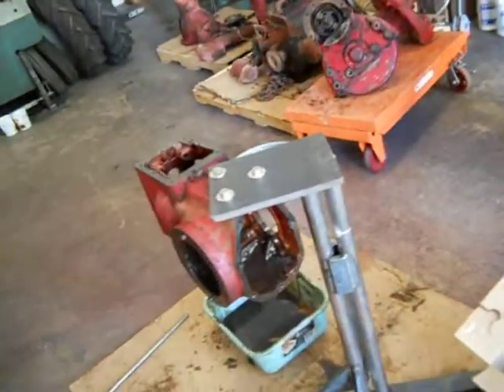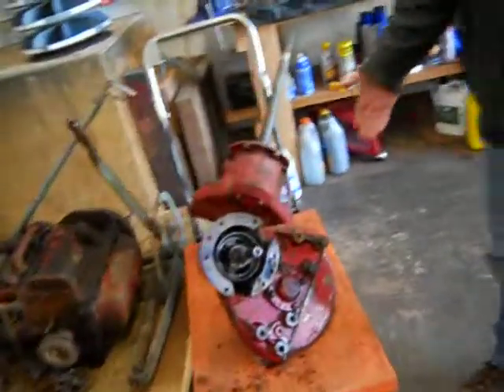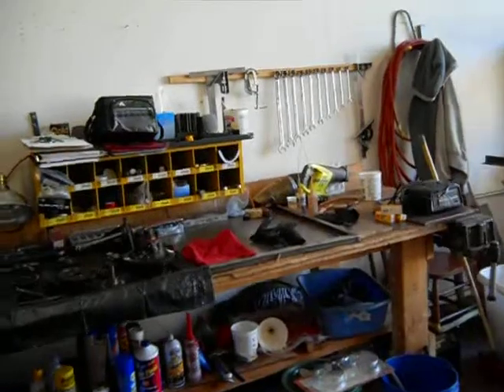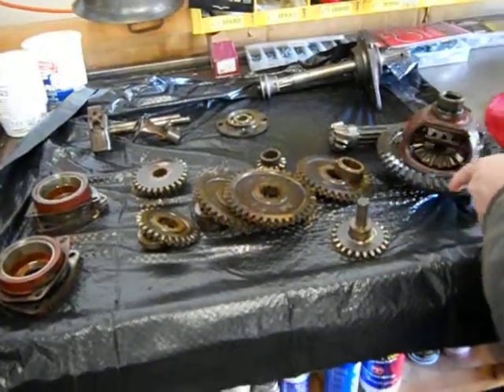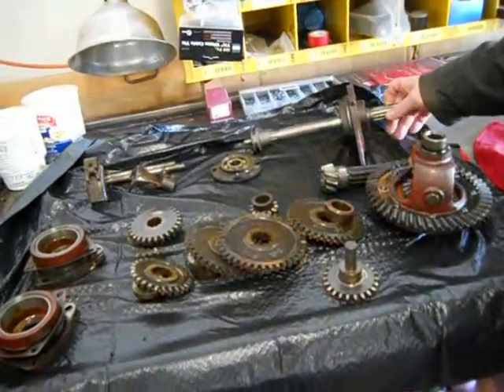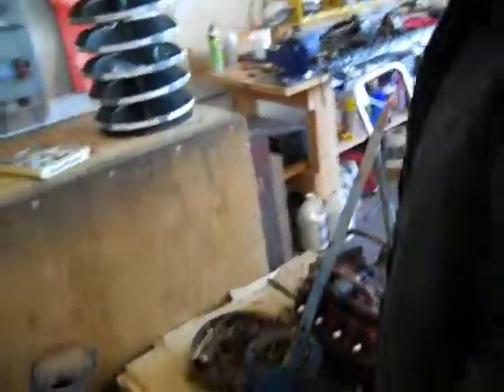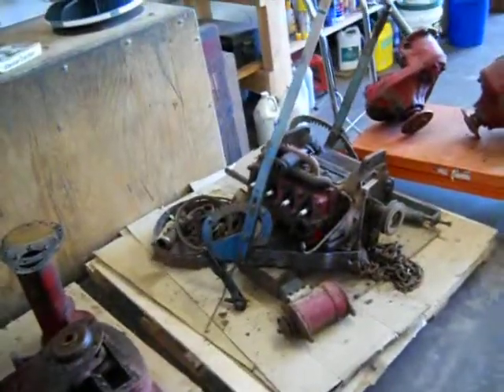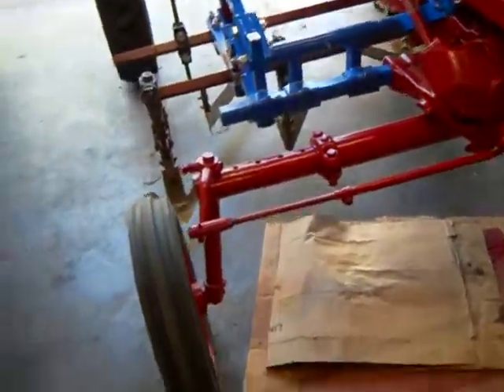Breaking Down a Farmall Cub to Clean & Repair in process of Converting to All Electric Tractor.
Tim Kidd of Valley Oak Tool Company explains the process of breaking down, cleaning, assessing, repairing and rebuilding the components of a Farmall Cub in the process of restoring and converting it to an Electric Powered Tractor.